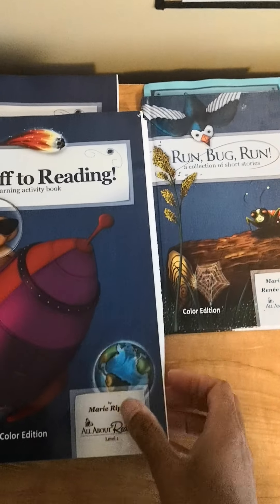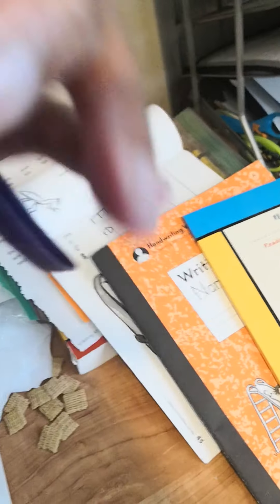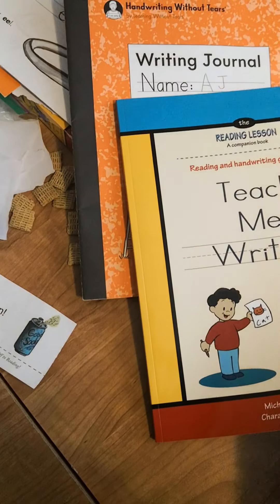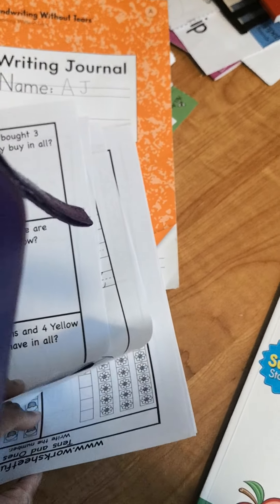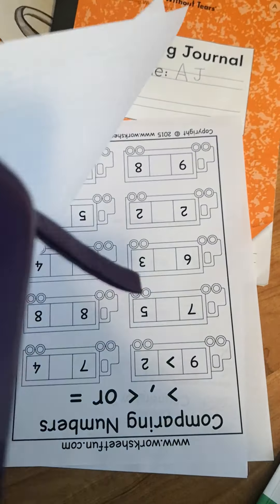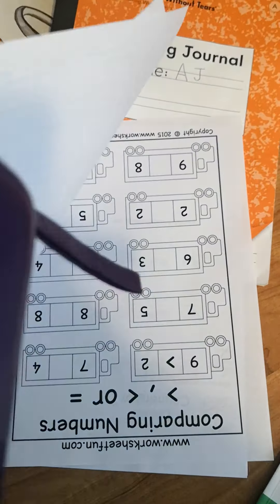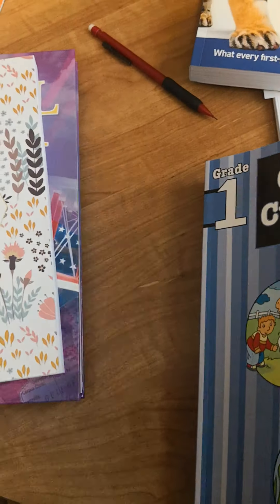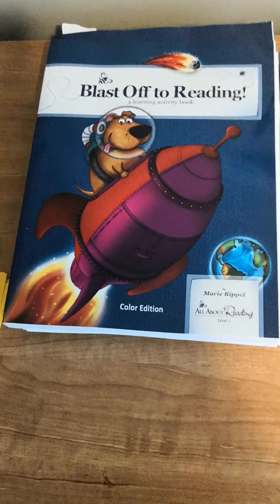Homeschool Materials For My Special Needs Son- Kindergarten and First Grade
This  is a video showing the curriculum materials for my son's homeschooling. He is in kindergarten now but we will be homeschooling him for first grade too.